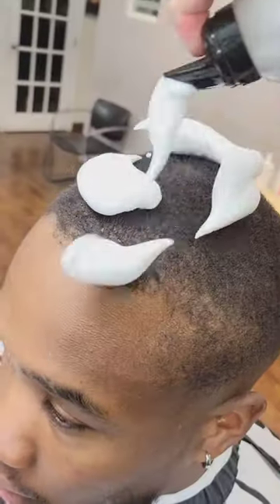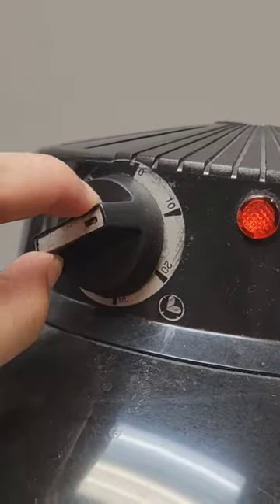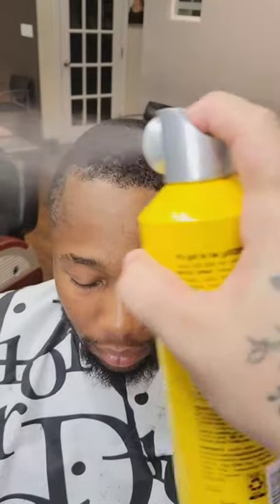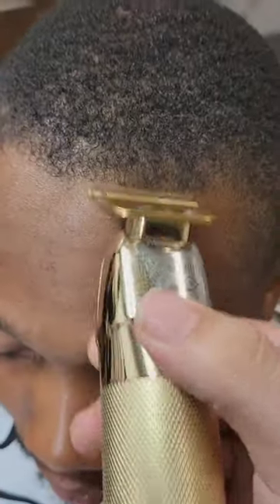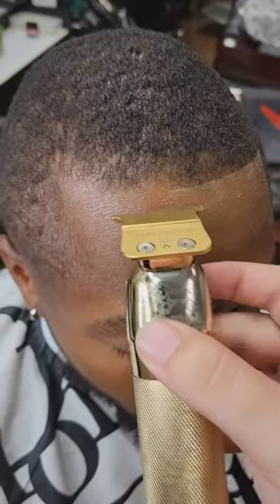crooked hairline fix